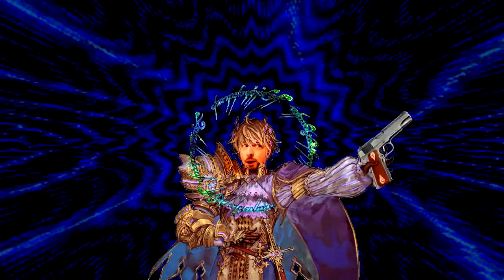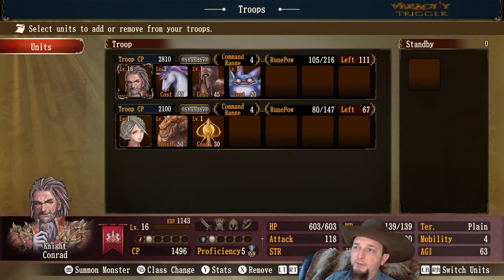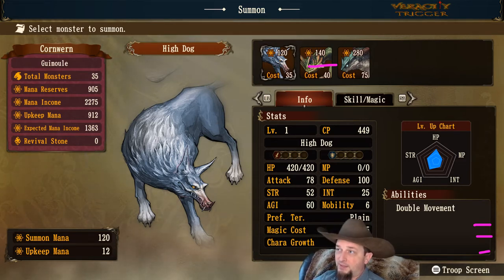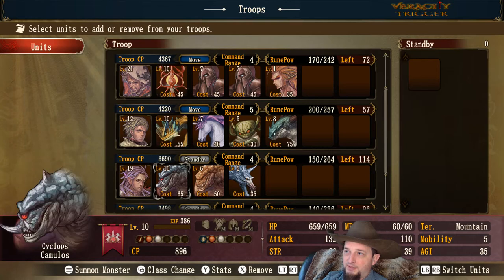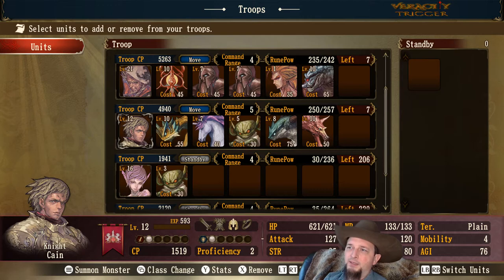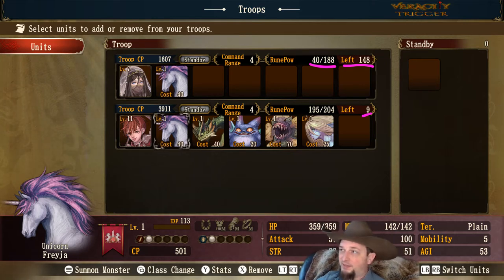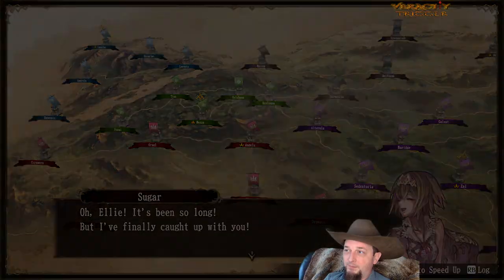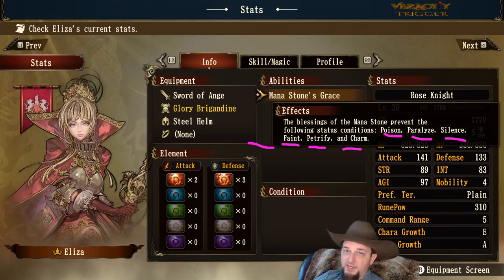Beginners Guide To Brigandine: LOR #2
For NEW Players! Understanding this game might feel like a lot but let me break it down for you in a few short videos. :)

  Brigandine The Legend Of Runersia, Available NOW[ Rated T ]
🤠 VT